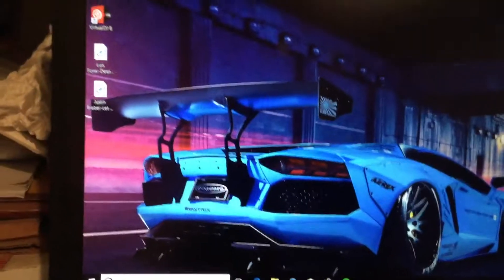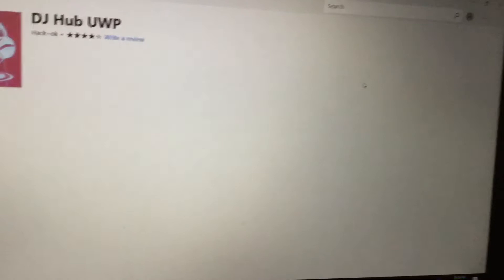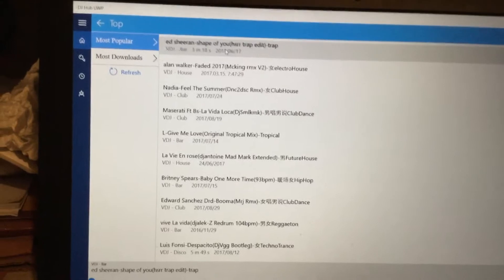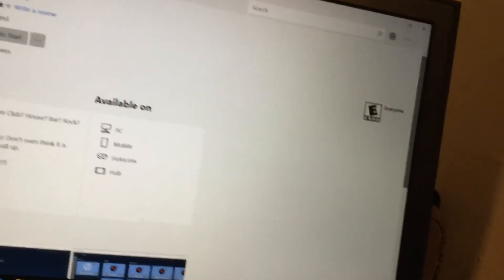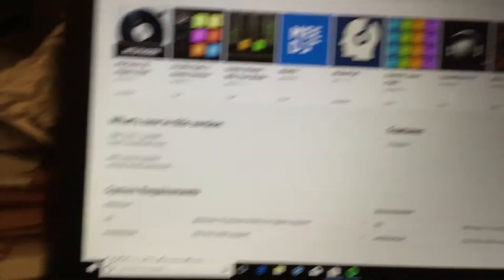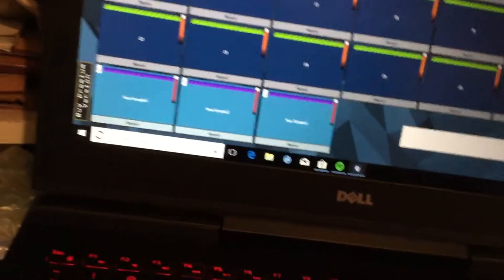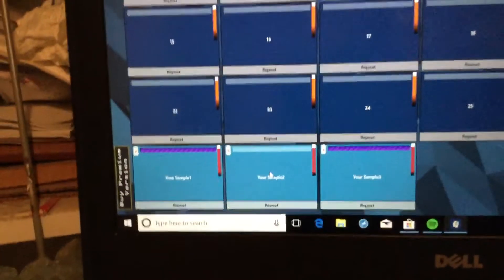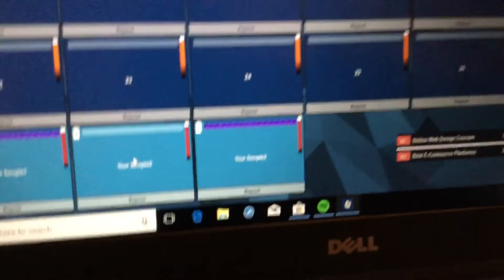How to get a remix to an other app